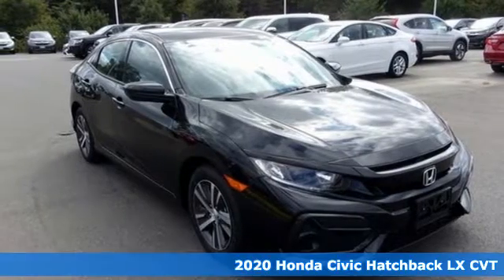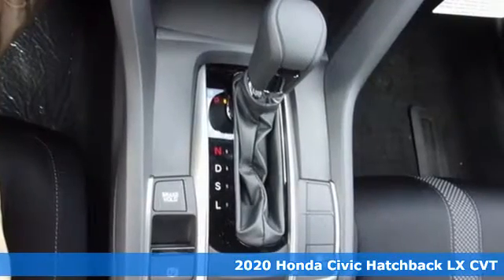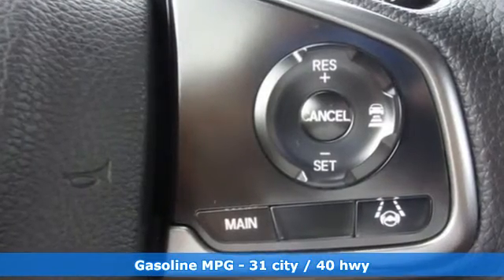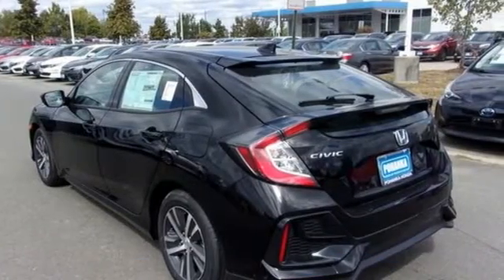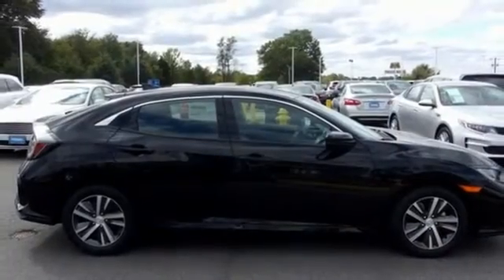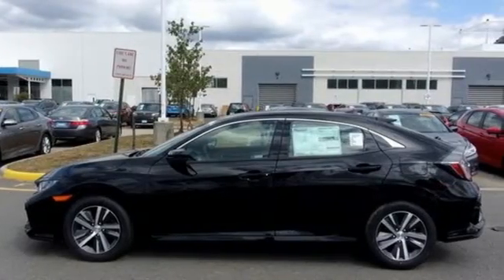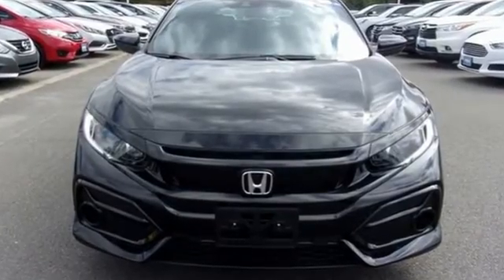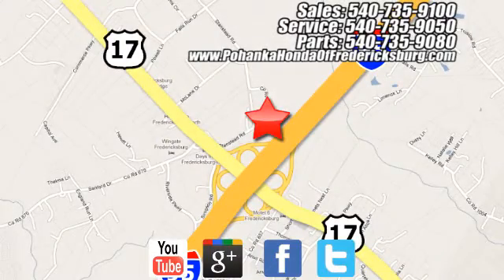New 2020 Honda Civic Fredericksburg VA Richmond, VA FLU217988 - SOLD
Year: 2020
Make: Honda
Model: Civic
Trim: LX
Engine: 1.5L I4 DOHC 16V
Transmission: CVT
Color: Black
Interior: Black
Stock #: FLU217988
VIN: SHHFK7H38LU217988
Crystal Black 2020 Honda Civic LX FWD CVT 1.5L I4 DOHC 16V 31/40 City/Highway MPGbrbrbrWe make every effort to provide accurate information but please verify options and price with management before purchasing. All vehicles are subject to prior sale. All financing is subject to approved credit. Dealer installed options are additional. Stock photo colors, options and trim levels may vary. Not responsible for typographical errors. Published price subject to change without notice to correct errors and omissions or in the event of inventory fluctuations. Vehicles may be in transit to dealer. Vehicle photos may not match exact vehicle. Please call to confirm availability status. All prices exclude taxes, title, license, and a $799 documentation fee. Model tested with standard side airbags (SAB). Government 5-Star Safety Ratings are part of the National Highway Traffic Safety Administration (NHTSA). New Car Assessment Program **Based on model year EPA mileage ratings. Use for comparison purposes only. Your mileage will vary depending on driving conditions, how you drive and maintain your vehicle, battery pack age/condition, and other factors.

Address:
60 South Gateway Drive